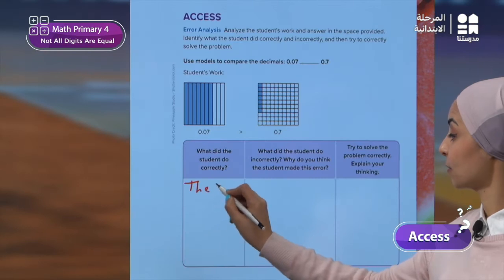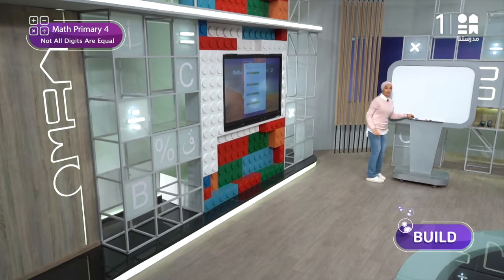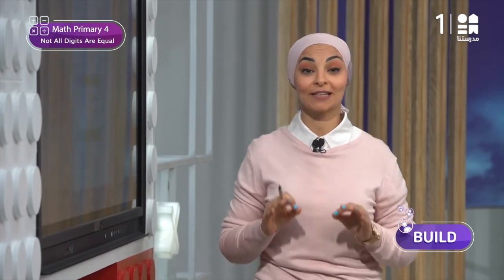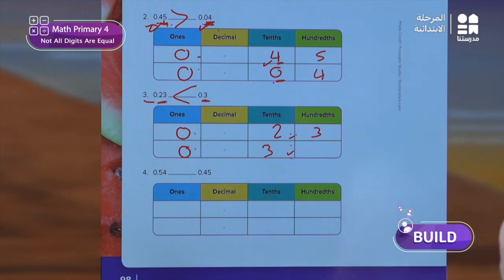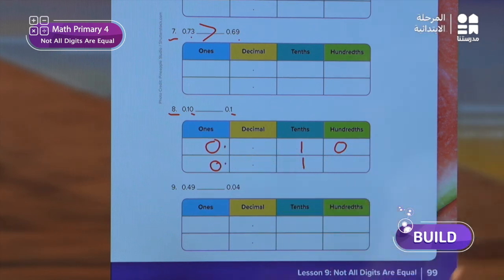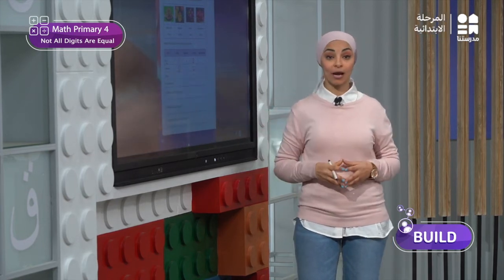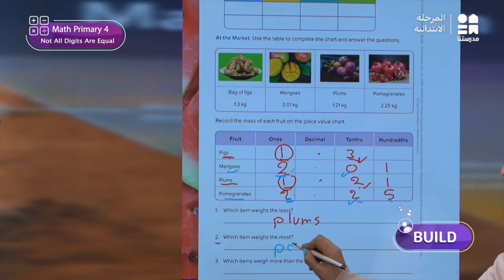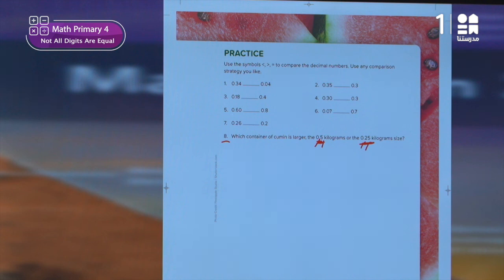Not all digits are equal | Math | الصف الرابع الابتدائي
يمكنكم تحميل تطبيق مدرستنا Plus :
لمستخدمي نظام أندرويد: